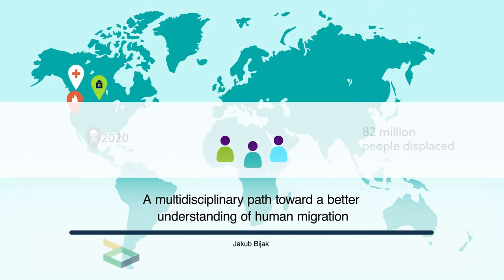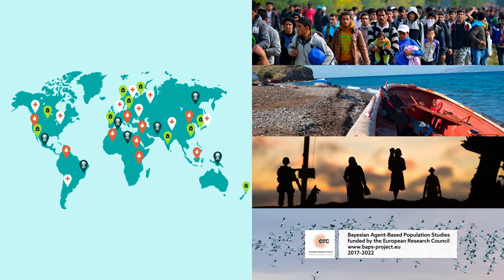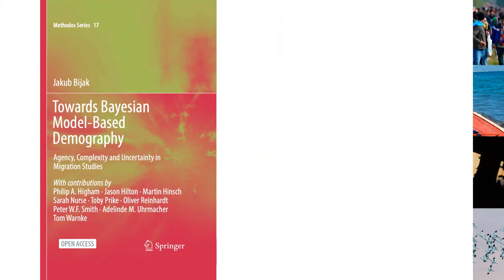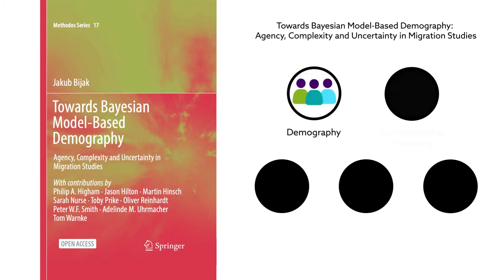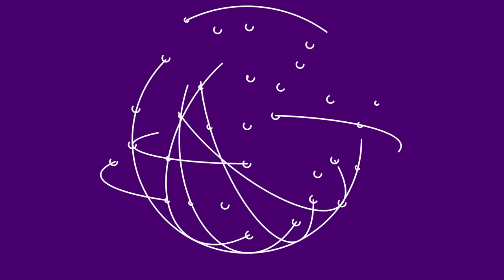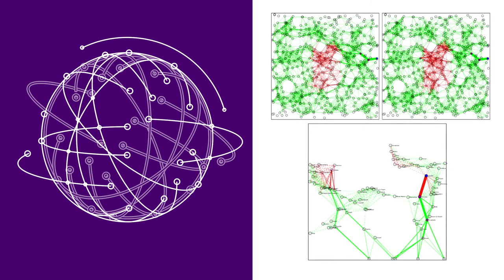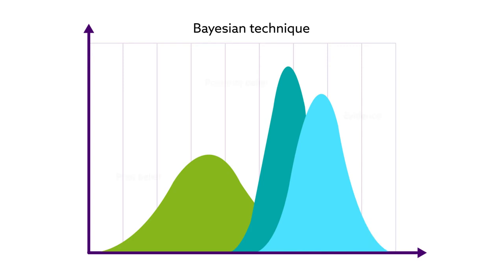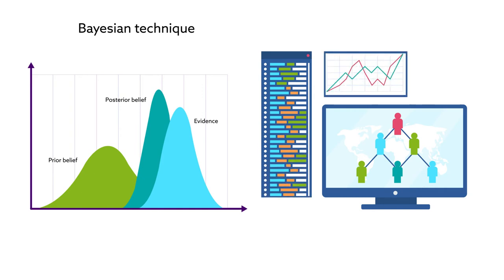A multidisciplinary path toward a better understanding of human migration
Bijak et al., "Towards Bayesian Model-Based Demography: Agency, Complexity and Uncertainty in Migration Studies" (2021).